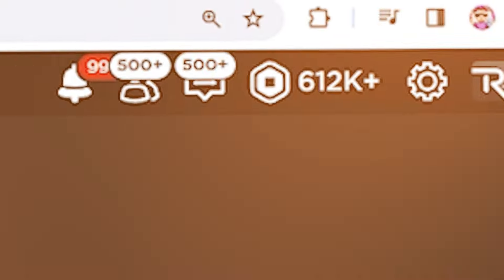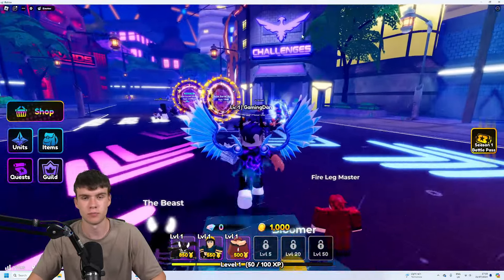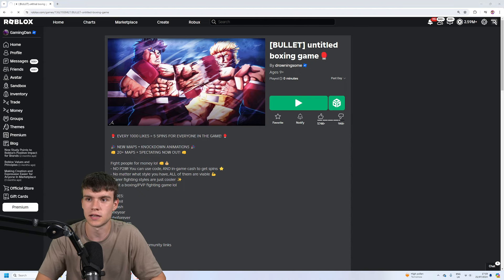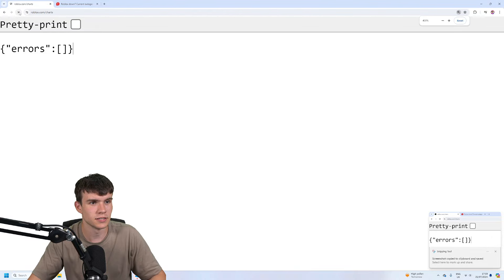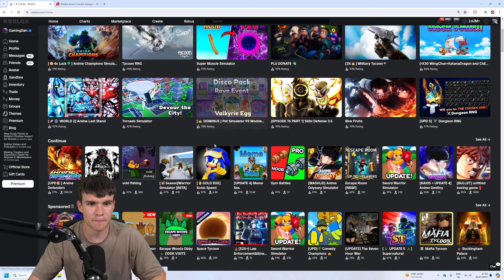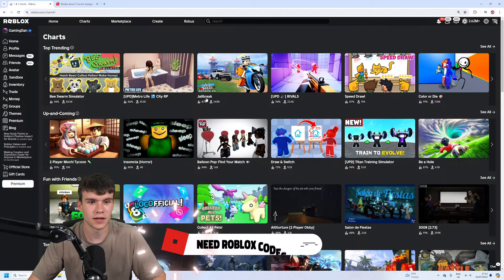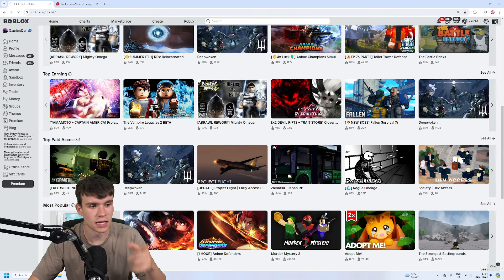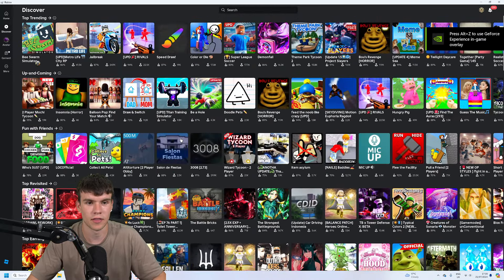Is Roblox DOWN RIGHT NOW? When Will Roblox Be Back Up? How To Fix + Play Roblox Again! (JULY 2024)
In this video I will show you why Roblox is down and also when it may be back up...